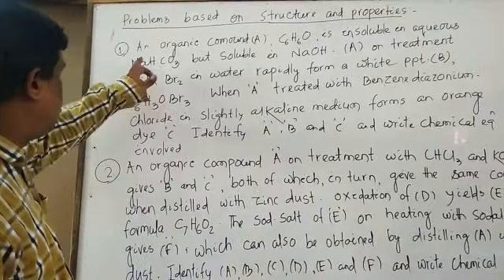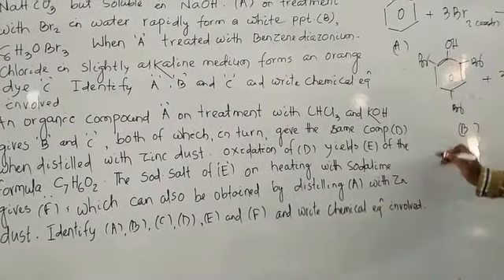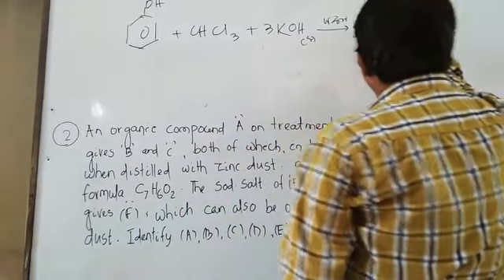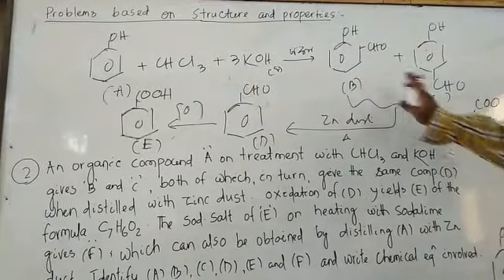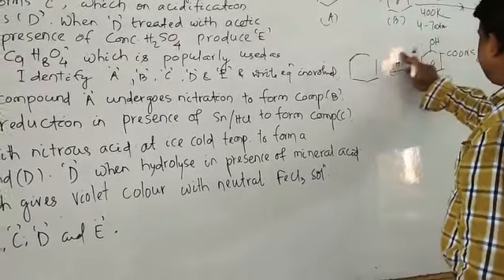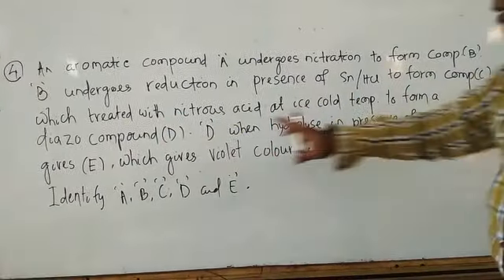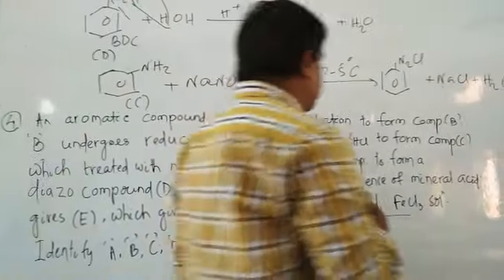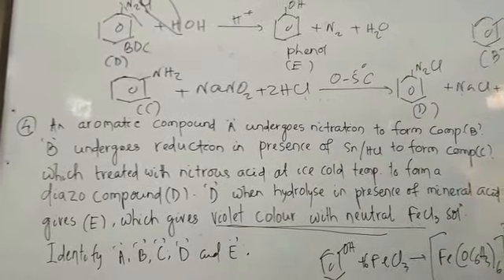Problem based on structure and property of the chapter phenol